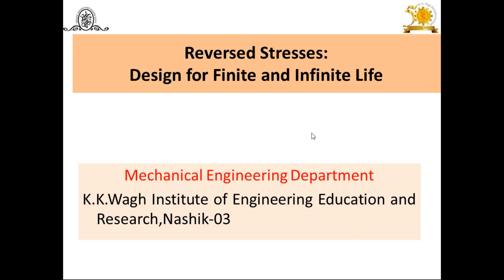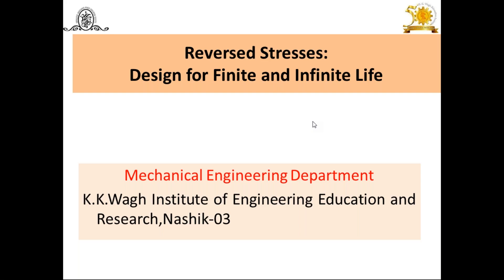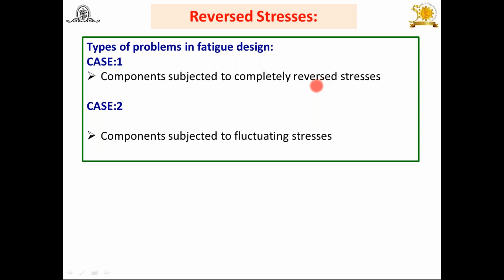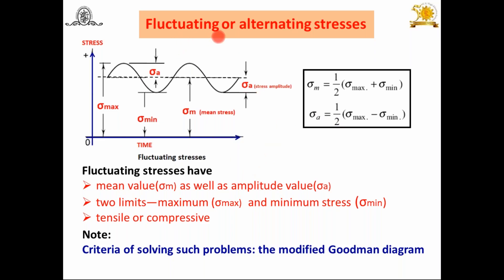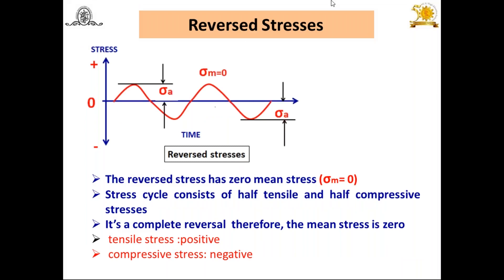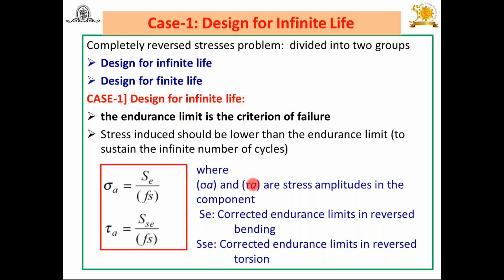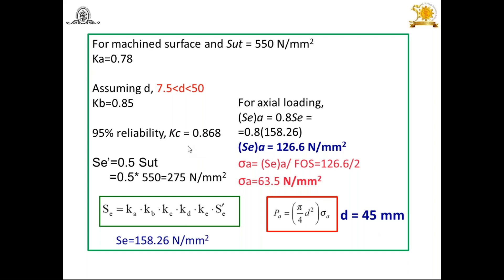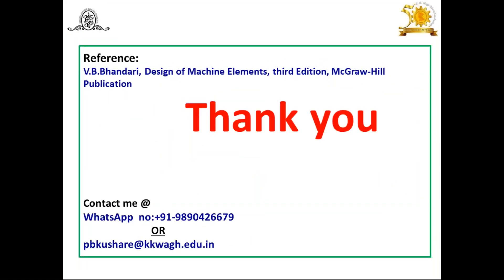Reversed Stresses: Design for Finite and Infinite Life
This video discusses the design criteria's for components/materials subjected to reverse loading or stresses. It also describes the design procedures for components subjected to reverse loading for finite life and infinite life.